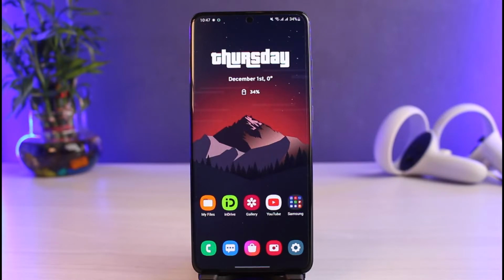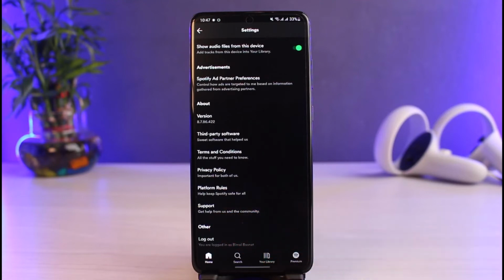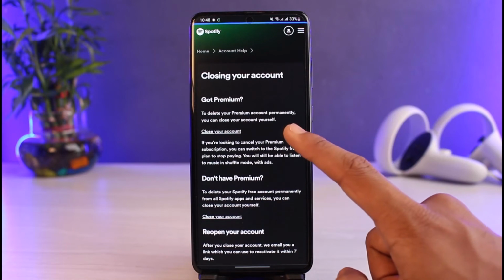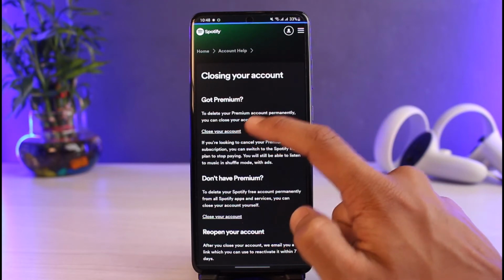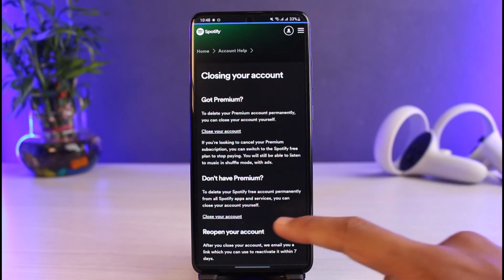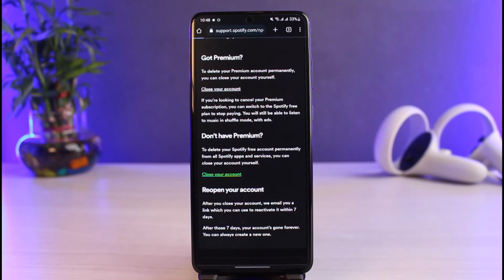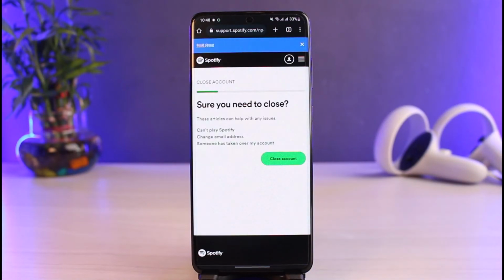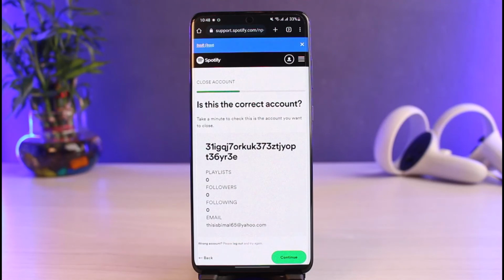How to Delete a Spotify Account !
In this tutorial video, I will quickly guide you on how you can delete a Spotify account. So make sure to watch this video till the end. We try to be responsive to as many questions as possible.

Follow the below steps:
1) Launch the Spotify app and make sure you are logged in
2) Tap on the settings cog icon from the top right
3) Go to Support
4) Search for the closing account article
5) Choose the delete option depending on whether or not you have a premium account
6) Confirm the changes
7) That's all it takes to delete your Spotify account.

~Timestamps:
0:00 Introduction
0:12 How to Delete a Spotify Account
1:02 Account Type: Free or Premium
1:32 Conclusion